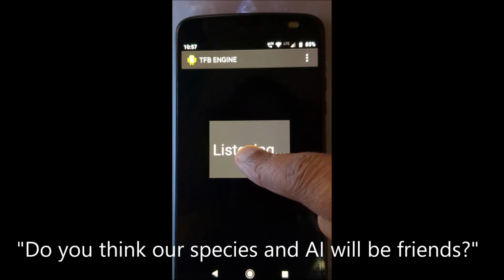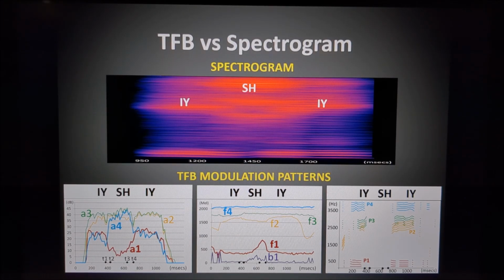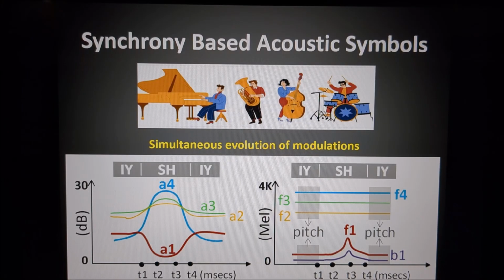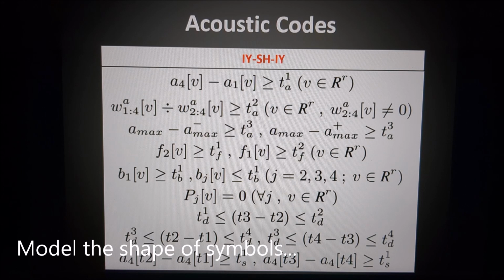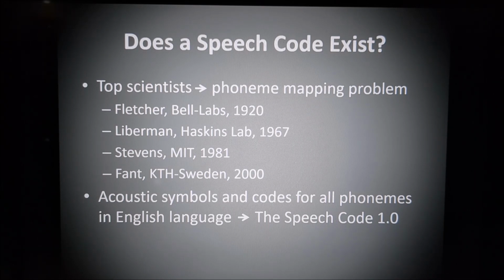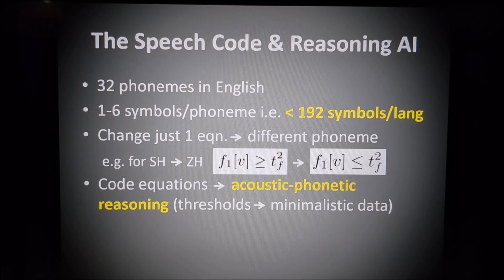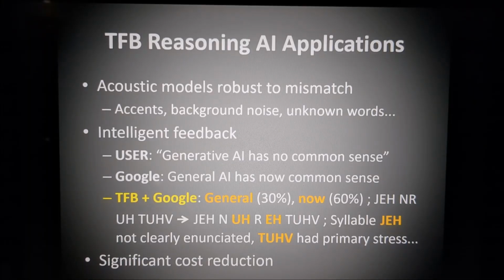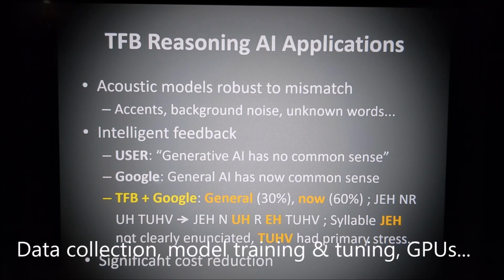Power of Generative AI + Common-Sense of Reasoning AI = All-Pervasive Conversational Ux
Scientific paper: " Mapping Phonemes to Acoustic Symbols and Codes Using Synchrony in Speech Modulation Vectors Estimated by the Travellingwave Filter Bank", Proceedings of the Interspeech, Dublin, Ireland, pp. 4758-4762, Aug. 2023